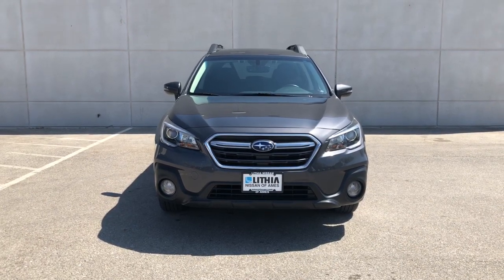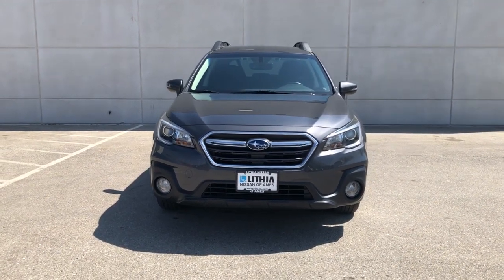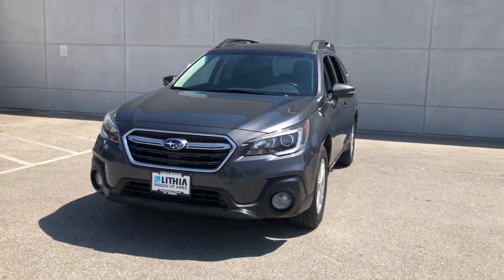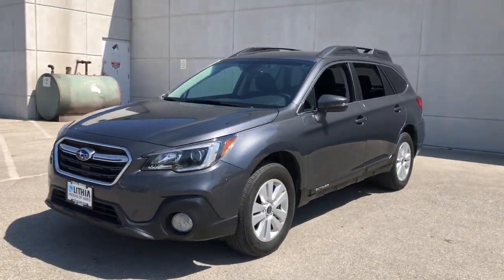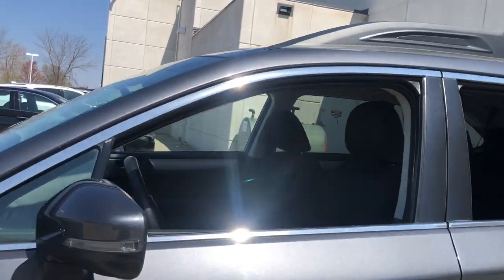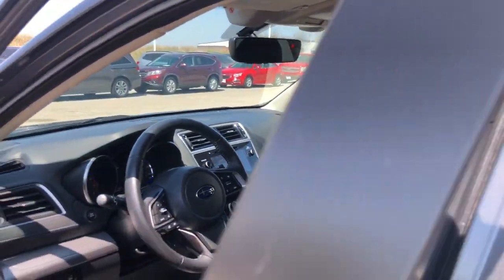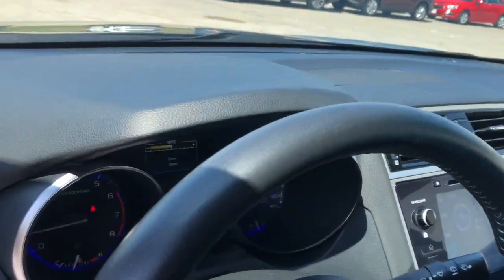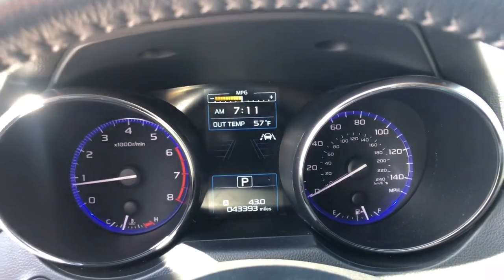2019 Subaru Outback Ames, Clive, Des Moines, Marshalltown, Urbandale, IA K3285606K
Magnetite Gray Metallic Used 2019 Subaru Outback available in Ames, Iowa at Lithia Nissan of Ames. Servicing the Clive, Des Moines, Marshalltown,  Urbandale, IA area.

EPA 32 MPG Hwy/25 MPG City! Heated Seats Dual Zone A/C Onboard Communications System CD Player Lane Keeping Assist Apple CarPlay Smart Device Integration All Wheel Drive Alloy Wheels iPod/MP3 Input Satellite Radio READ MORE! KEY FEATURES INCLUDE: All Wheel Drive Heated Driver Seat Back-Up Camera Satellite Radio iPod/MP3 Input CD Player Onboard Communications System Aluminum Wheels Dual Zone A/C Smart Device Integration Apple CarPlay Lane Keeping Assist Heated Seats Rear Spoiler MP3 Player Keyless Entry Privacy Glass Child Safety Locks. OPTION PACKAGES: BSD & RCTA & POWER REAR GATE & TSSM Rear Cross Traffic Alert (RCTA) audible vehicle detection warning Blind Spot Detection (BSD) Power Rear Gate w/Automatic Close & Height Memory Turn Signal Side Mirrors. Subaru Premium with Magnetite Gray Metallic exterior and Slate Black interior features a 4 Cylinder Engine with 175 HP at 5800 RPM*. EXPERTS RAVE: Edmunds.coms review says The inside of the Outback is a great place to spend time on the road. The front and rear seats provide all-day comfort and the soft suspension offers a smooth ride.. Great Gas Mileage: 32 MPG Hwy. Plus tax title license and $180 dealer documentary service fee. See dealer for details.